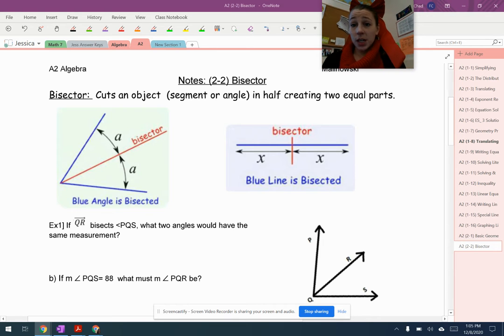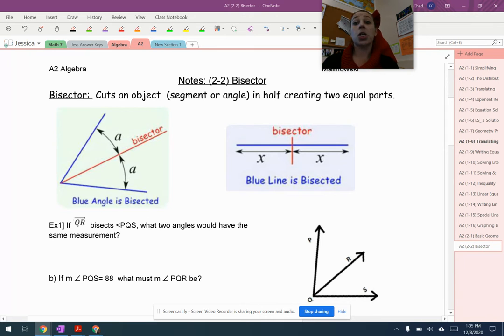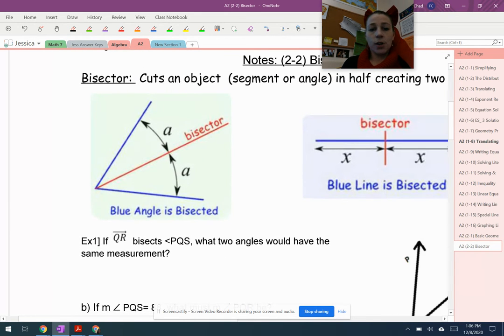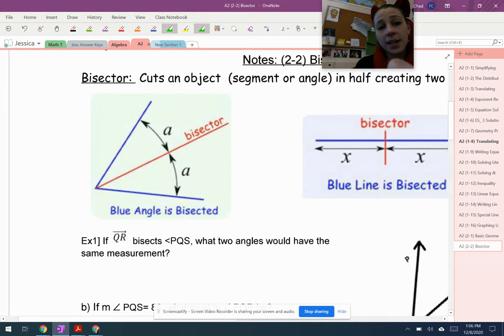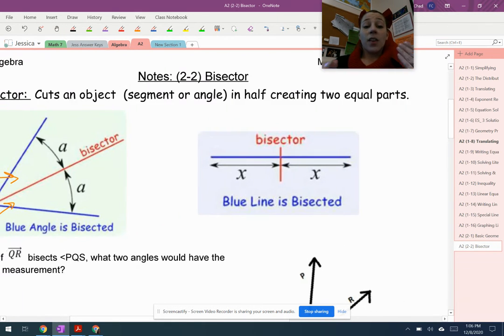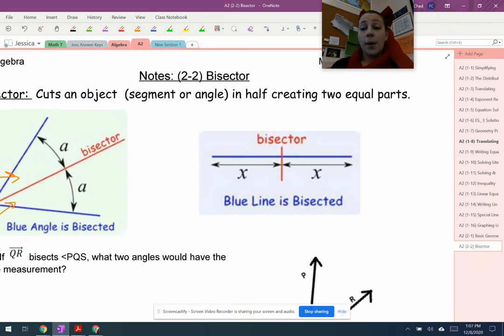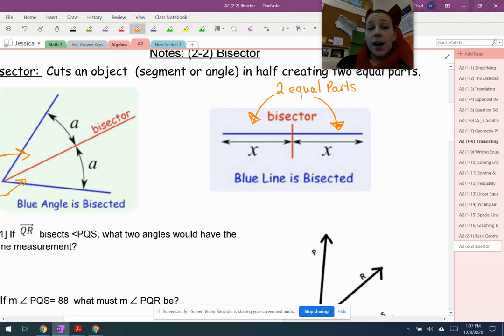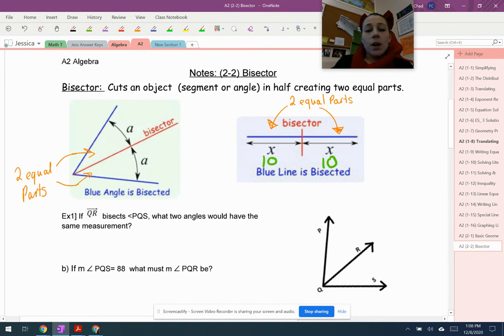A2 Notes (2-2) Intro